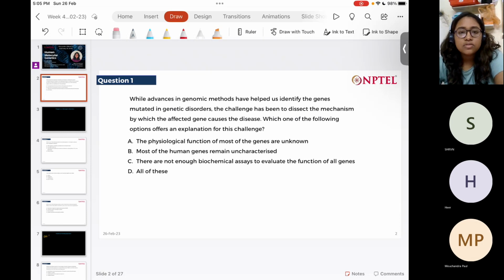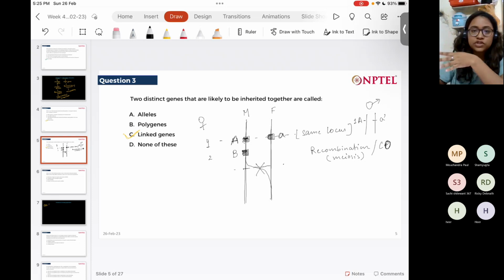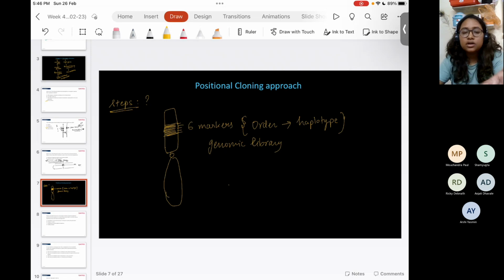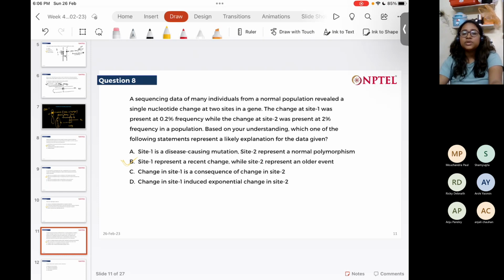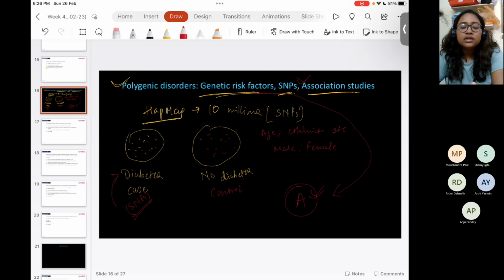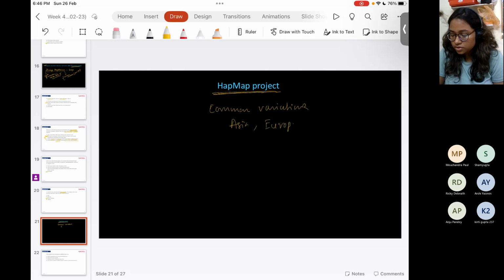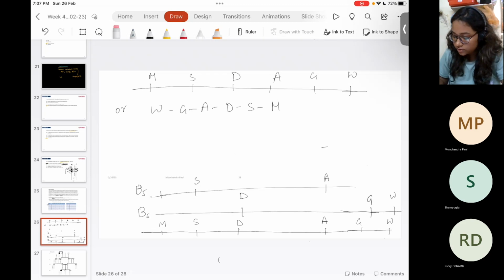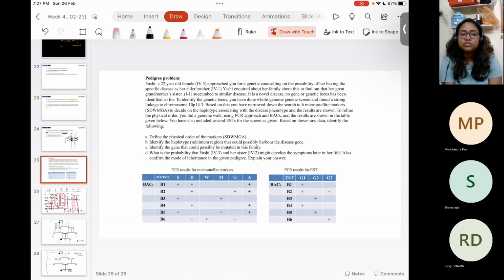Week 4 Discussion and Problem-Solving Session: Human Molecular Genetics | NPTEL noc23-bt10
In this session, we explore key concepts from Week 4 of the NPTEL course "Human Molecular Genetics," focusing on the identification of human disease genes, complex diseases, and the Human Genome and HapMap projects. Through a series of discussions and example problems, we aim to deepen your understanding of these topics.

Topics Covered:

Polygenic vs. Monogenic Disorders: Differentiating between diseases caused by multiple genes versus a single gene.
Positional Cloning Approaches: Strategies for identifying disease genes based on their chromosomal location.
Genomics, Transcriptomics, Proteomics: Exploring the comprehensive study of genomes, RNA transcripts, and proteins.
Polygenic Disorders: In-depth discussion on diseases influenced by multiple genetic factors.
HapMap Project: Understanding the development of a haplotype map of the human genome to describe common patterns of human genetic variation.
Pedigree Problem: Analyzing a specific pedigree to understand inheritance patterns.
Timestamps:

00:00 – Introduction
04:35 – Polygenic vs. Monogenic Disorders
29:59 – Positional Cloning Approaches
1:06:52 – Genomics, Transcriptomics, Proteomics
1:16:46 – Polygenic Disorders
1:41:37 – HapMap Project
1:54:53 – Pedigree Problem